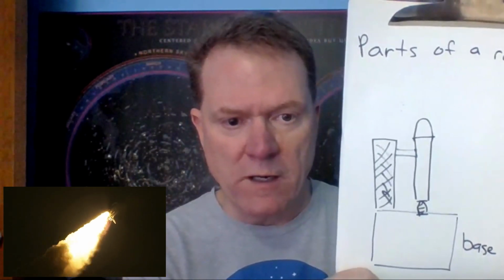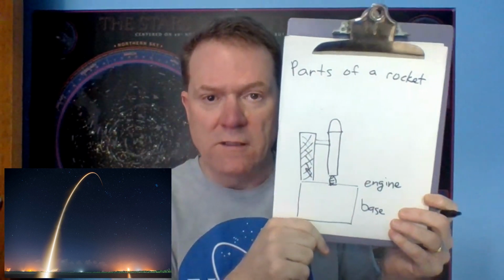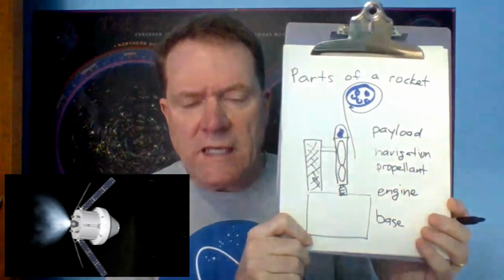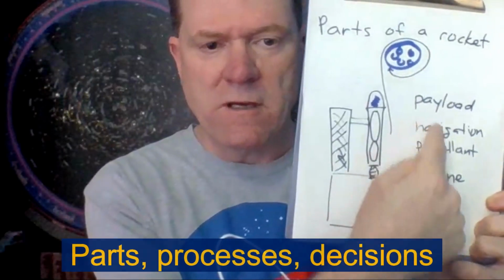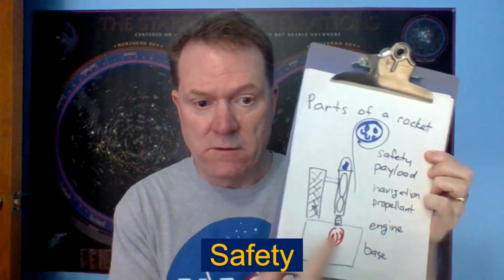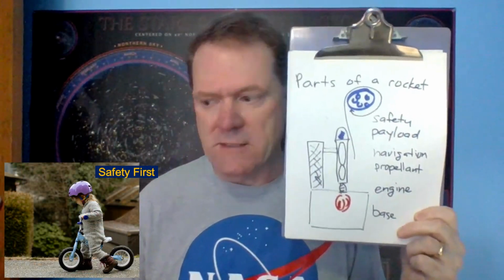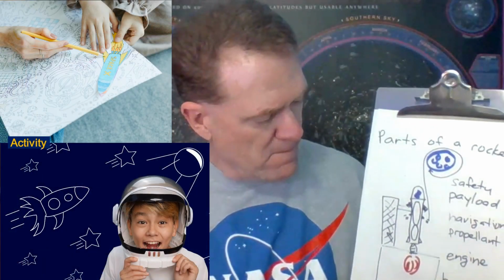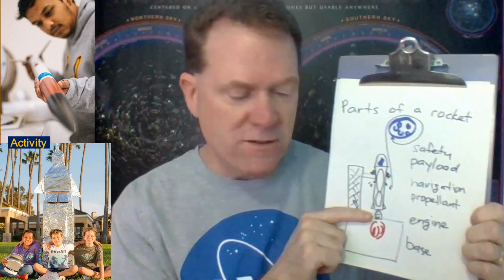Mr Tom Tom and STEM Kids in Space, Parts of a Rocket and STEM Activities!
Join Mr. Tom Tom and STEM Kids in Space as we explore Parts of a Rocket and STEM Activities! Thank you.
(Otherwise known as Tom Sehmel off camera.)